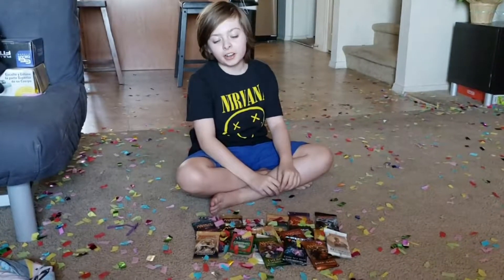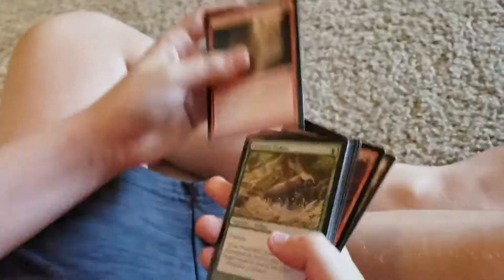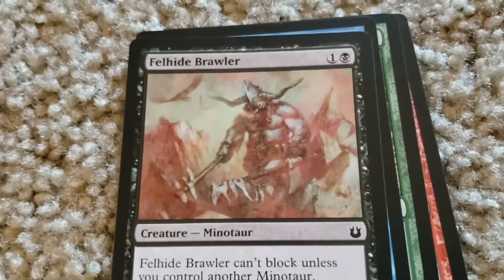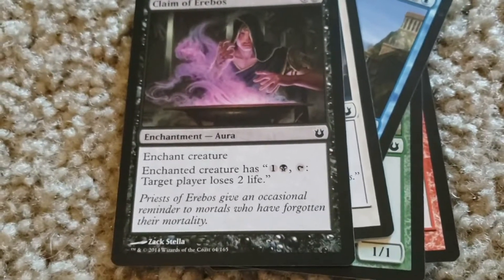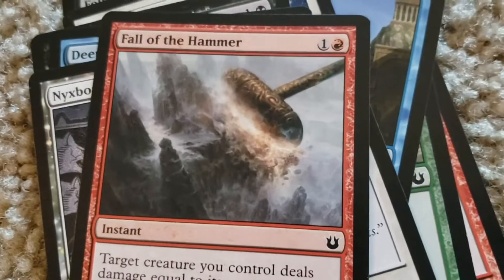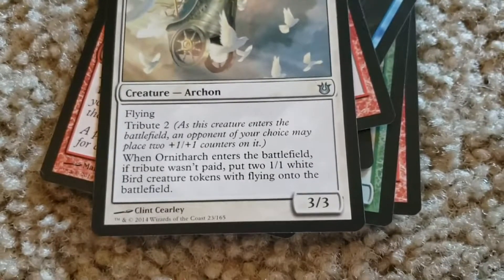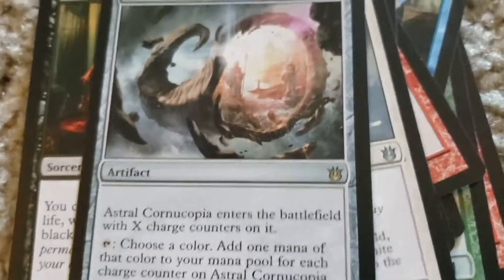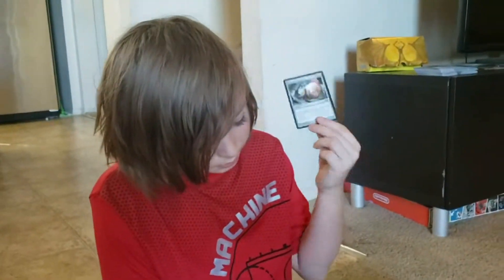Unboxing MTG - BORN OF THE GODS pack | MAGIC: THE GATHERING Trading Card Game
Each game of Magic represents a battle between wizards known as planeswalkers who cast spells, use artifacts, and summon creatures as depicted on individual cards in order to defeat their opponents, typically, but not always, by draining them of their 20 starting life points. Most spells come in one of five colors: each with a specific lore, personality, philosophy, or style of play as a prelude to strategy. The colors can be seen on the back of the cards, in a pentagonal design, called the "Color Wheel" or "Color Pie". Clockwise from the top, they are: white (W), blue (U), black (B), red (R), and green (G). To play a spell of a given color, at least one mana of that color is required. This mana is normally generated by a basic land: plains for white, island for blue, swamp for black, mountain for red, and forest for green.

Videos on games, cartoons, comic books, toys, silent films, superheroes, LEGOs, and all that good ish.